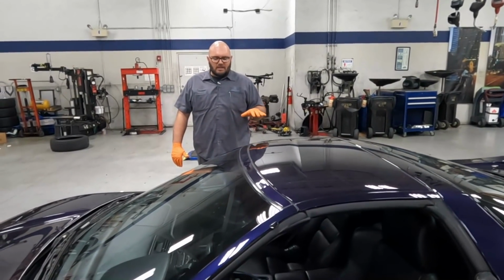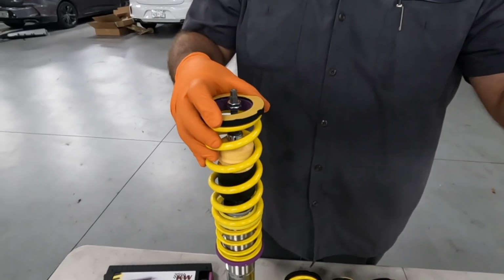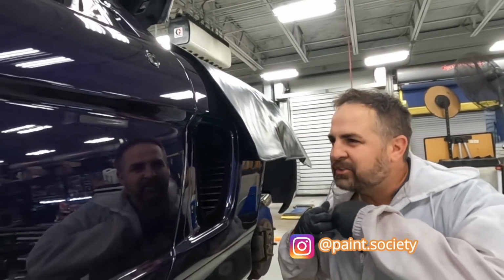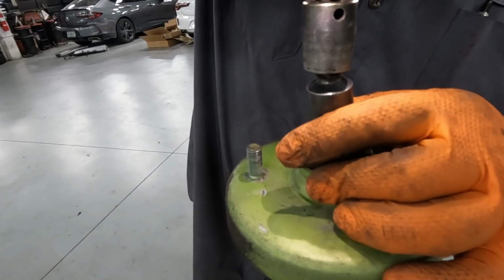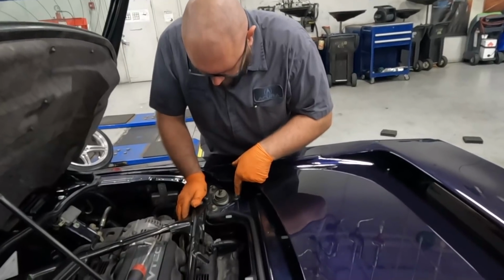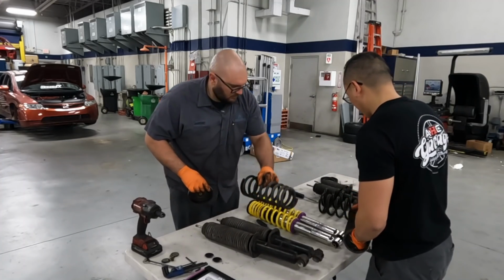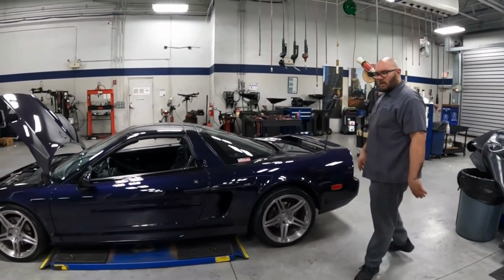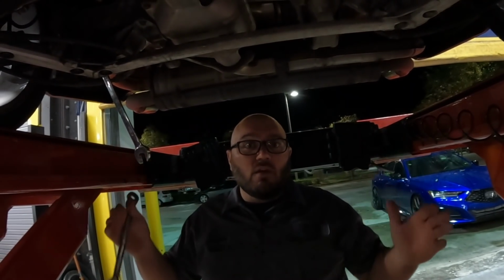Super Rare 1996 Acura NSX in Midnight Purple Pearl - Installation KW V3 Coilovers & Alignment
In this episode, our team will be doing a quick walk-around on this ultra rare 1996 Acura NSX finished in Midnight Purple Pearl and Ebony Interior, 1/10 entire year of production. We then will walk you through the entire installation of the KW V3 Coilover system and a much needed 4-wheel alignment.

Special Material:
Purple Power Concentrated Industrial Cleaner/Degreaser
CRC BRAKLEEN Brake Parts Cleaner